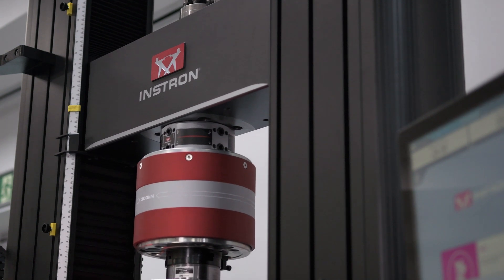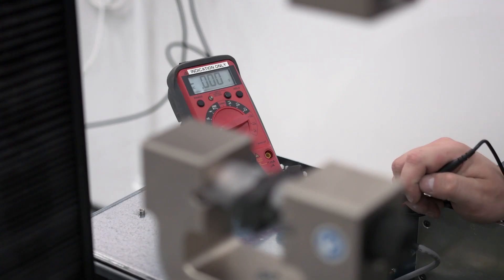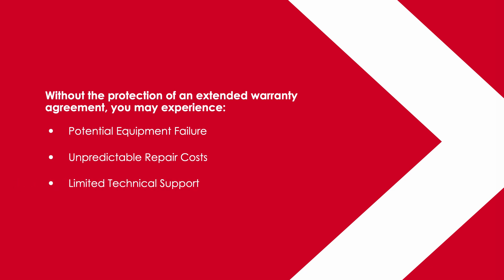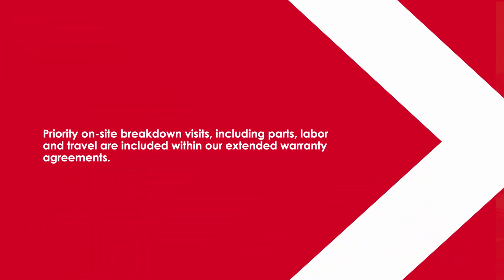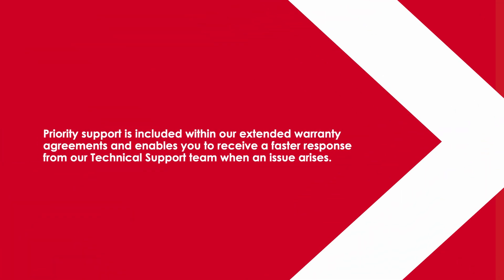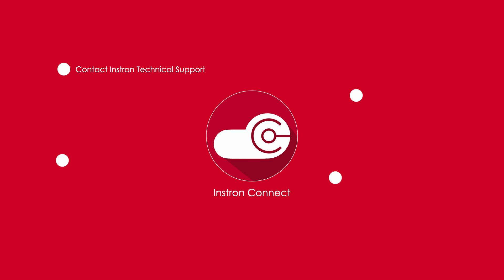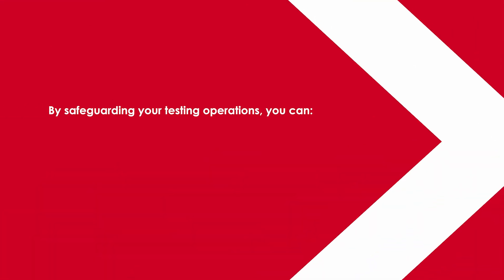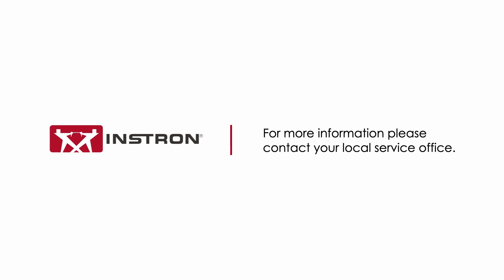Instron® Professional Services | Extended Warranty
Instron testing systems are designed to deliver precise and reliable results, however, neglecting to address potential issues that arise over time can pose significant risks to your operations. Investing in Instron’s extended warranty agreement is a proactive measure to help protect and create a routine of regular maintenance and care for your new investment.